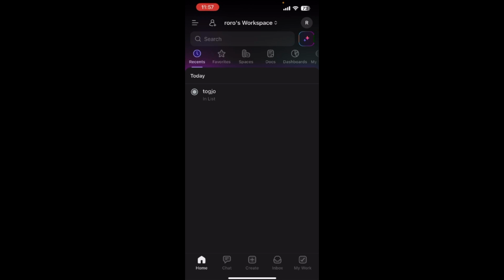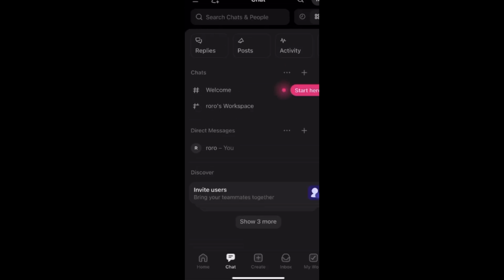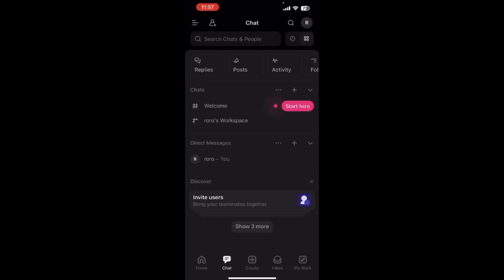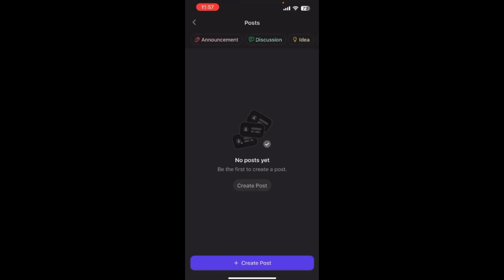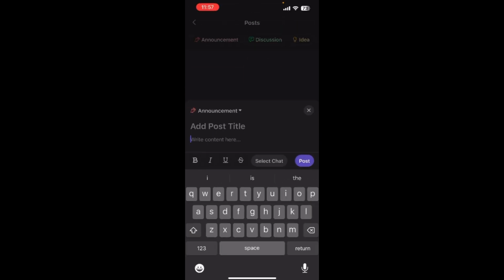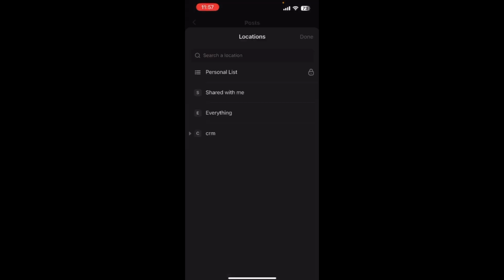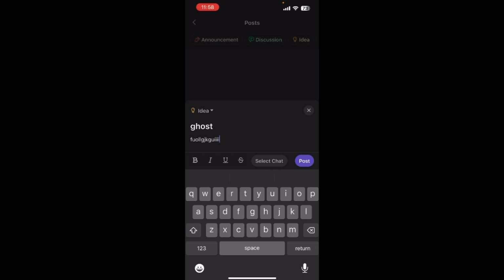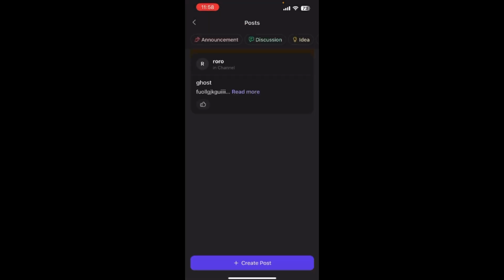How To A Create Post On ClickUp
Looking to share updates with your team? Learn how to create a post in ClickUp to improve communication, collaborate efficiently, and keep everyone informed.